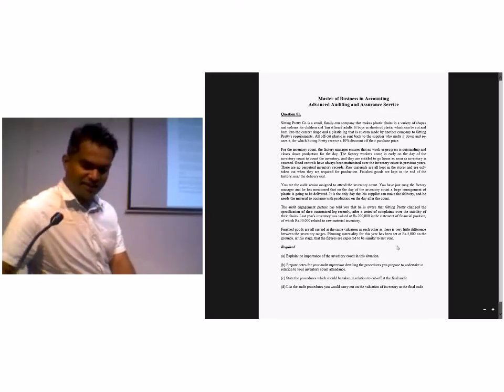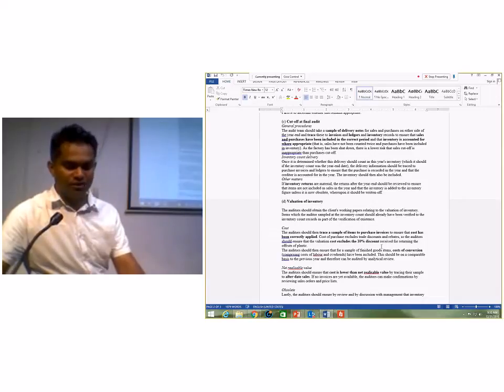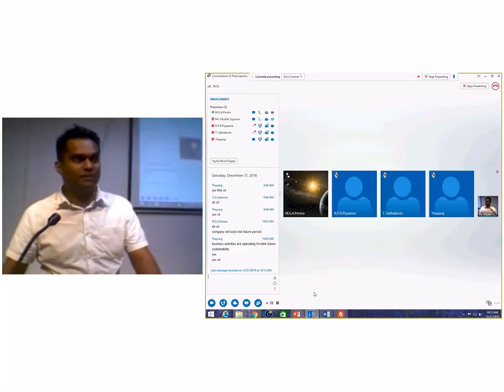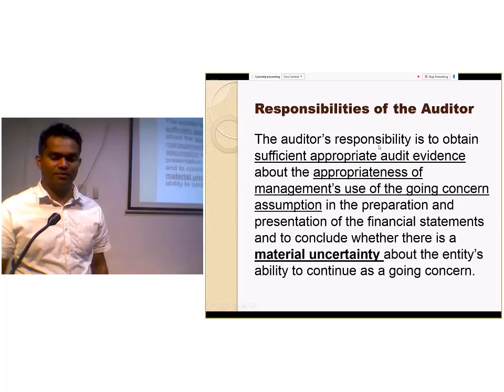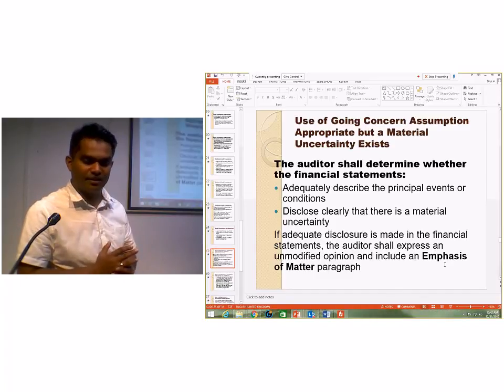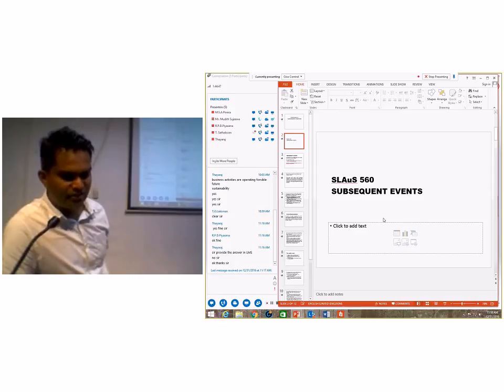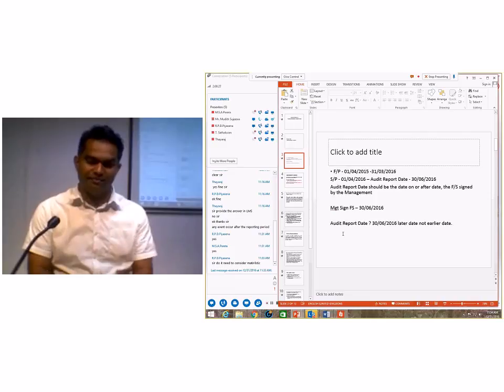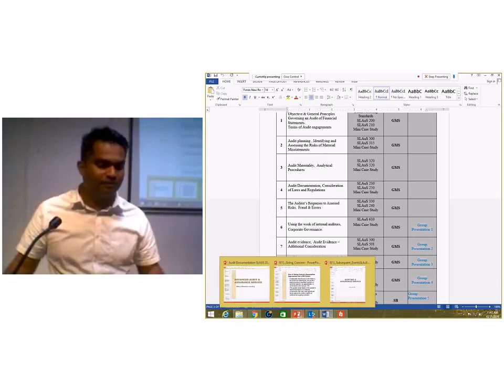Thayaraj, T Sathaksran, M S A Perera Saturday, December 31, 2016 9 45 55 AM